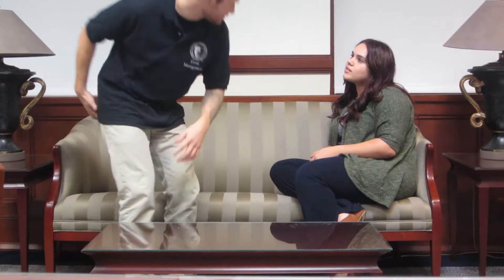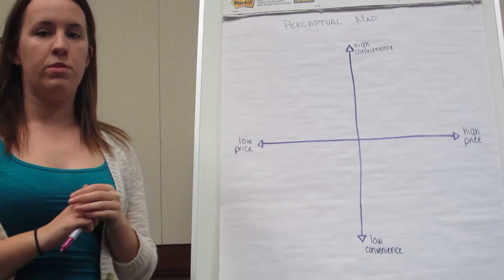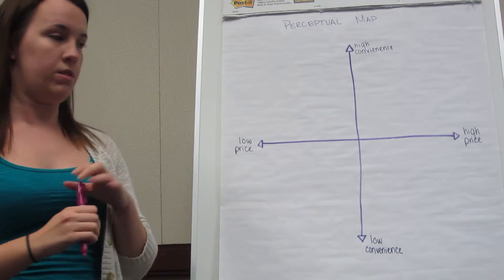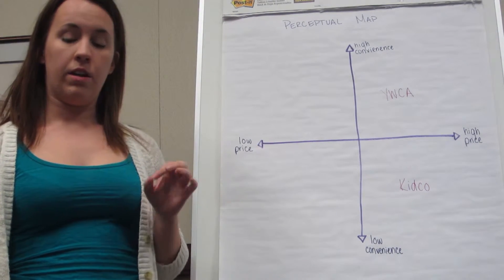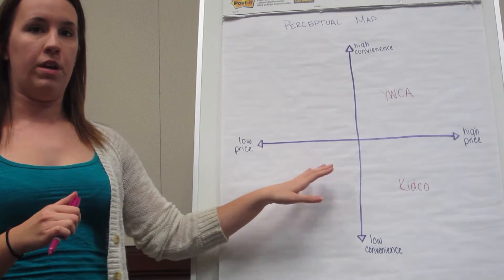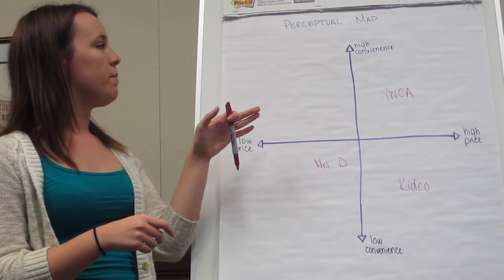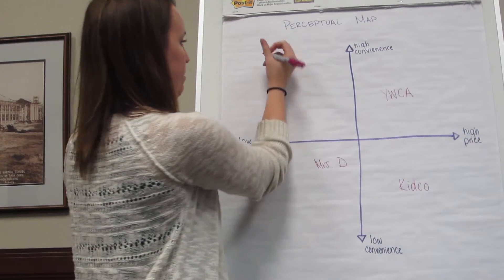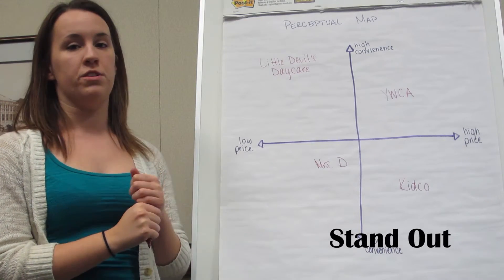Positioning 2 Kathleen Ericson, Melissa Ortiz, Adam Czarniecki